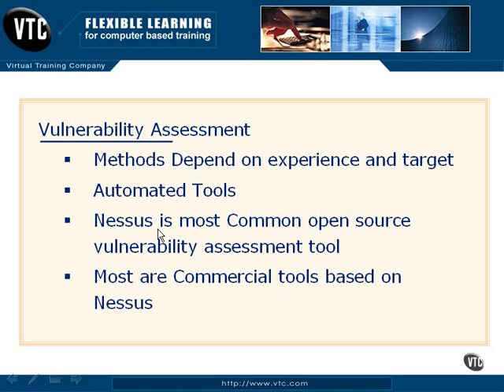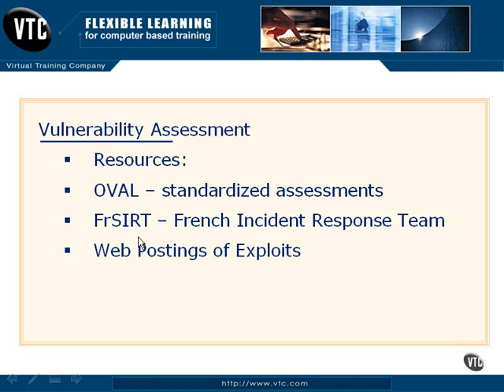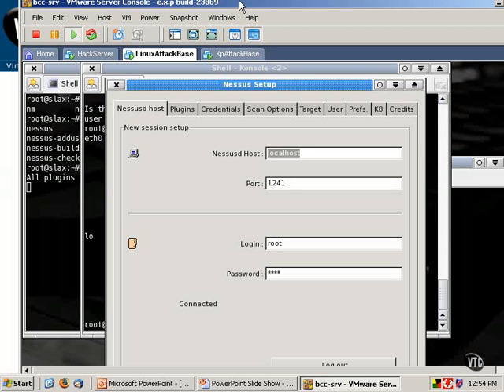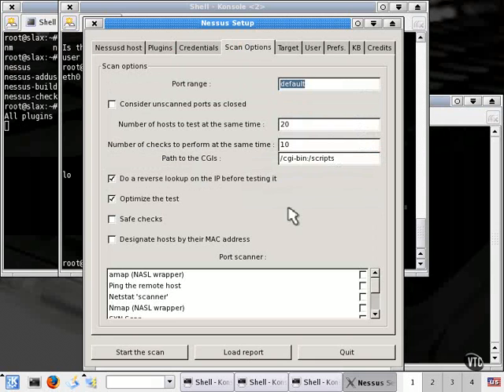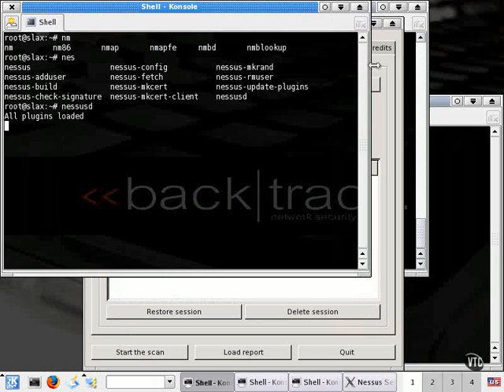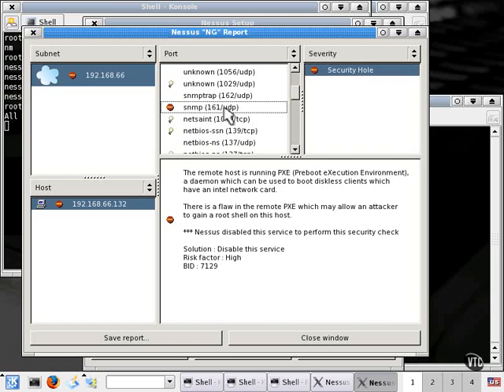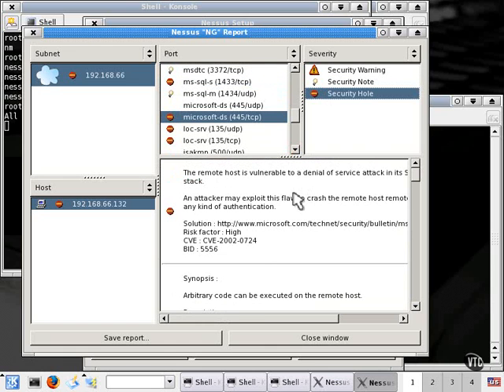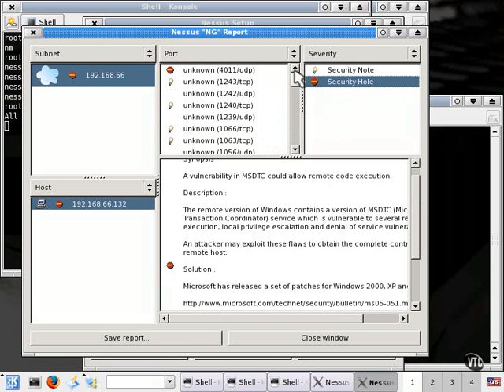07 Vulnerability Assesment